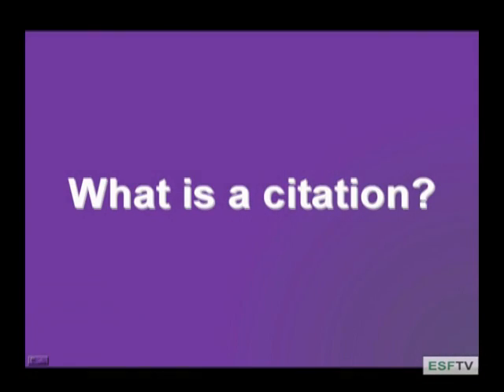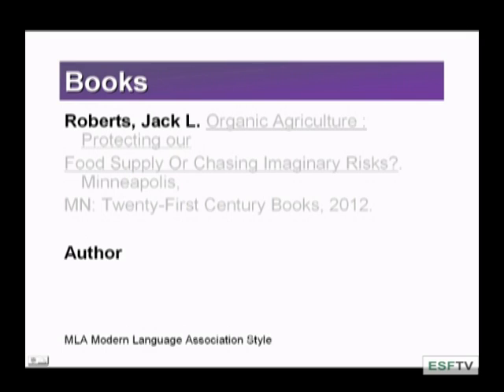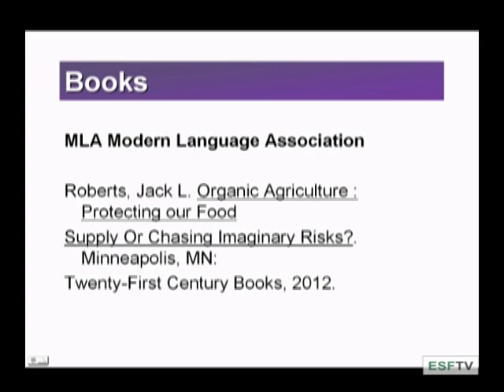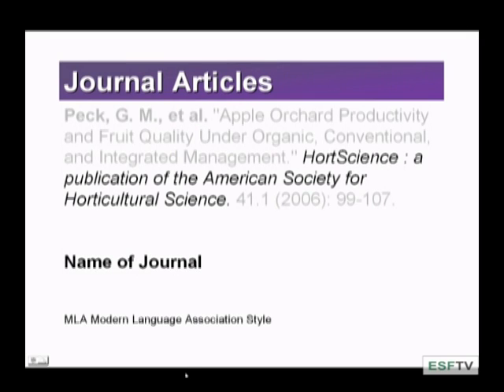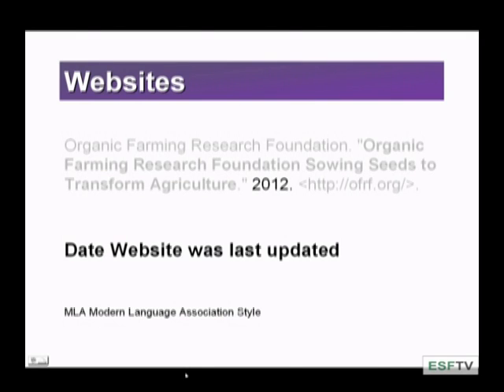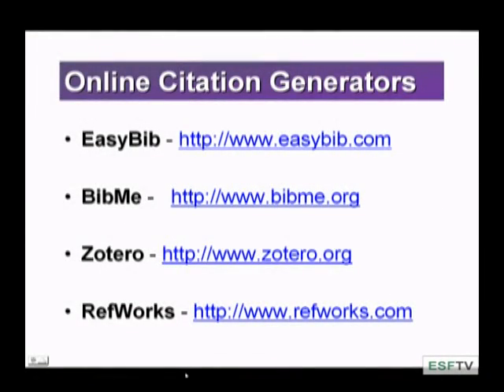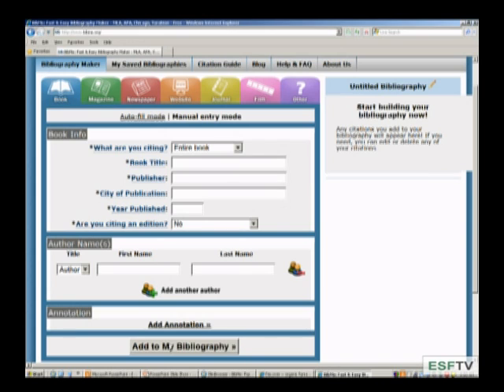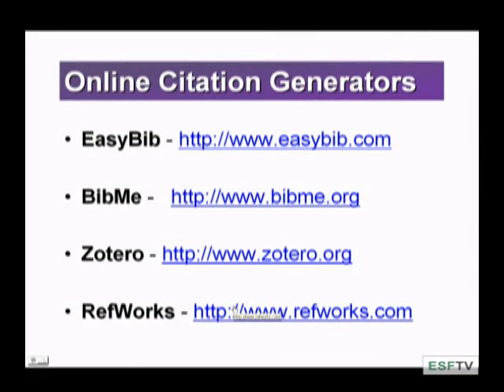Library 411 - Citations